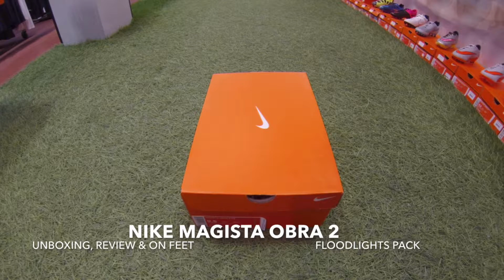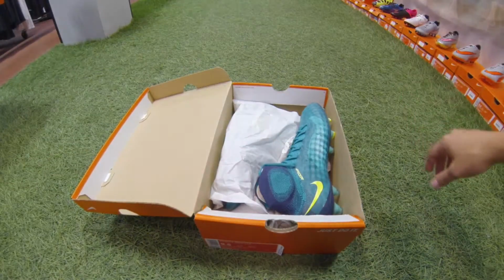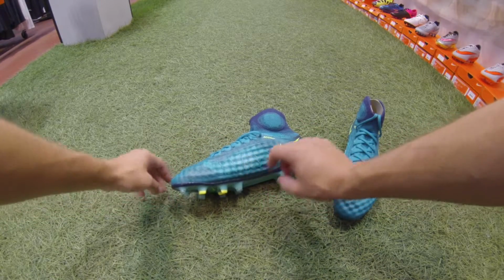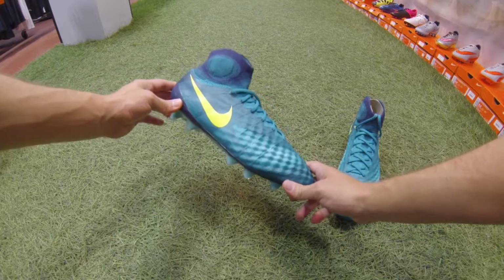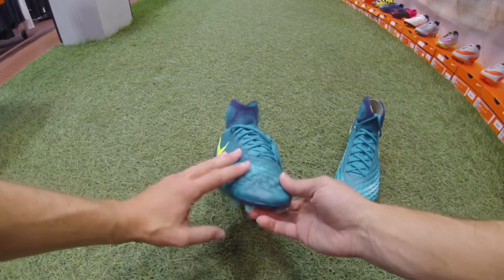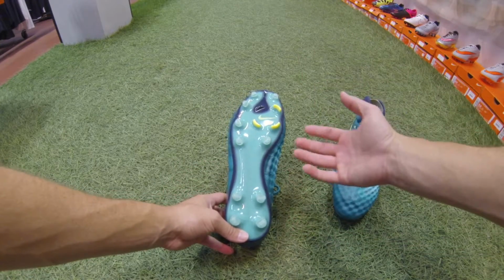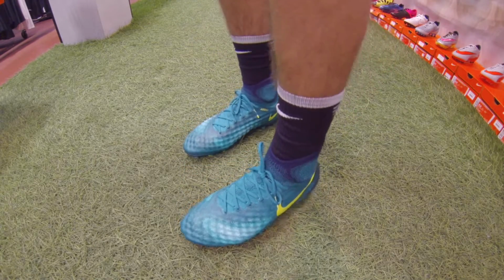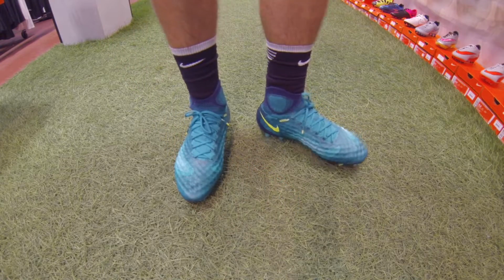Nike Magista Obra 2 (Floodlights Pack) - Unboxing, Review & On Feet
This is a video review and unboxing of the brand new Nike Magista Obra 2 in the floodlights pack colourway. Watch the entire video for more information regarding tech specs, performance features as well as on feet sizing recommendations. Enjoy!

Equipment:
GoPro Hero 3 Black Edition & various mounting accessories
iPhone 6s Plus
Opus OPT-MX11 Tripod